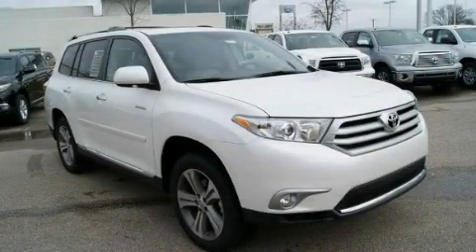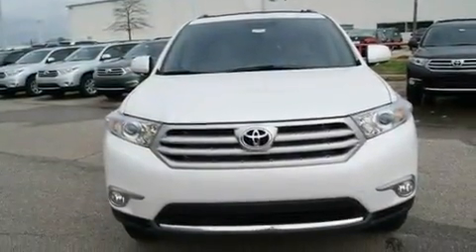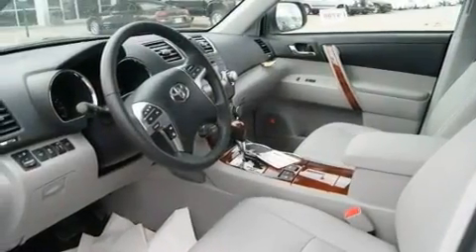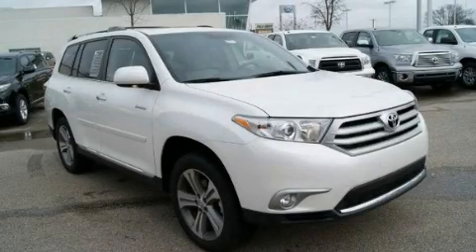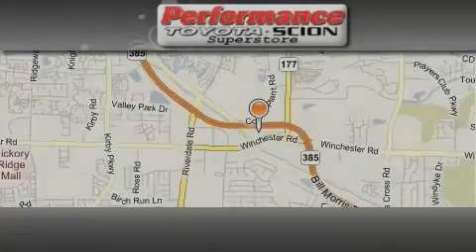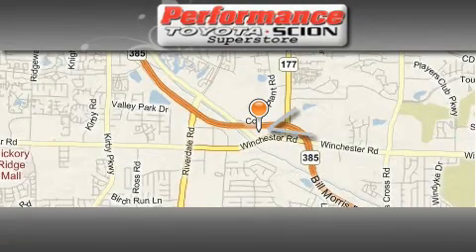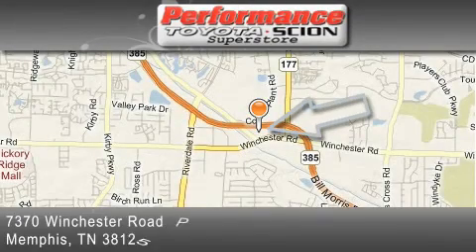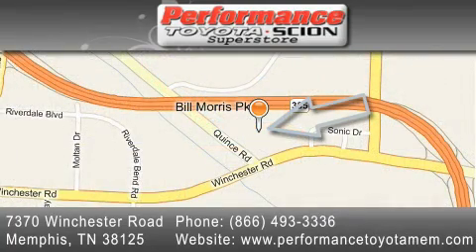2011 Toyota Highlander Memphis TN